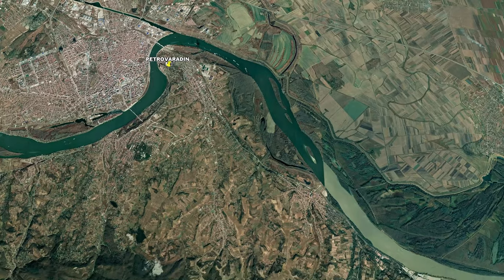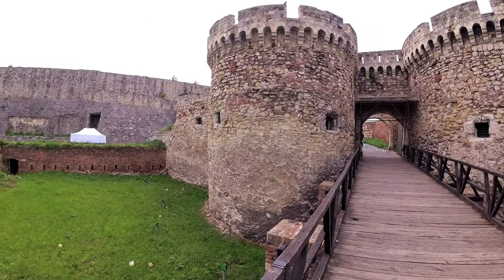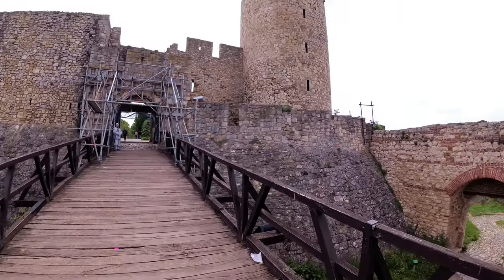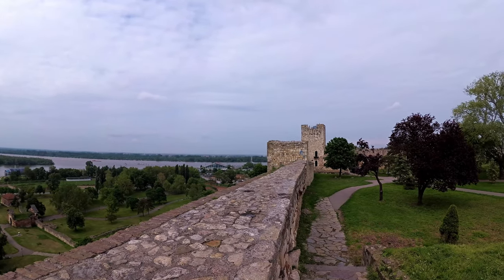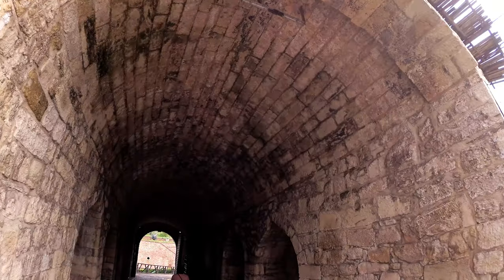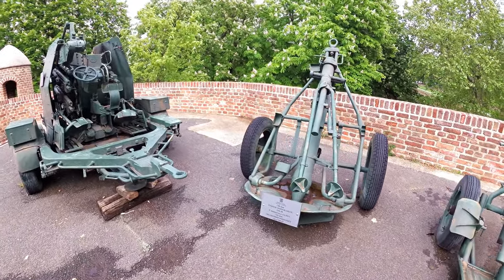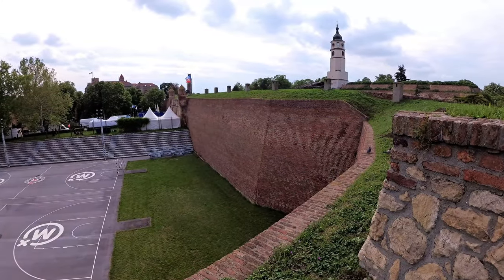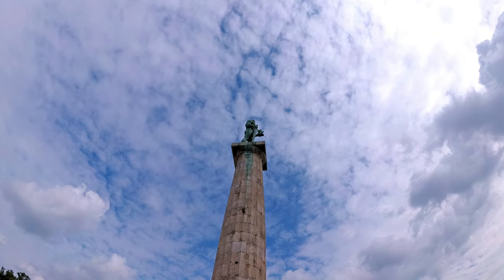8 Forts @ Danube in Serbia - Kalemegdan Fortress.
About 115 battles, have been fought over imposing, impressive Belgrade Kalemegdan Fortress. The citadel was destroyed more than 40 times throughout the centuries.
It was build in the 1st century as a palisade with earth walls around her, and developed over the years into the Roman stronghold in 2nd century, than into the Byzantine kastel in 6th and 7th century. After that, becomes medieval Capital of Serbia in 13th and 15th century, and finally an Austrian and Ottoman artillery fortification in 17th and 18th century. The Fortress makes a unique cultural and historical complex within Kalemegdan park.
 Many mysteries, legends and facts are written in the walls of this remarkable place, and some of the biggest are definitely about  Nebojsa tower and Roman well.
Nebojsa tower is the only surviving mediaeval tower of the Belgrade Fortress. The name, Nebojsa, means fearless in Serbian. Tower was built in the early 15th century, during the reign of despot Stefan Lazarevic. It was billed as a part of the defense system which was protecting Belgrade from the Ottoman invasion after the Siege of Belgrade in 1456.
The well was built in the period from 1717 to 1731, during the Austrian Baroque reconstruction of the fortress. This building is designated and called “The Large Well”.  Name “Roman well” was first recorded in the nineteenth century, and was based on folk tales about all old buildings, whose origins are forgotten, often were attributed to the Romans.
 Also, at Kalemegdan Fortress you will find Military museum. This museum is the most accurate witness of changes in history at this part of Balkans and wider.  The museum has over 3,000 ancient and modern items which include everything from Roman swords and helmets to items of modern war history.
There are also two churches inside the fortress – Ruzica Church, and the Chapel of Sveta Petka which you can visit, just make sure you are dressed appropriately to enter the churches.
In the upper part of Kalelegdan Fortress you will find a symbol of our capital –  the Victor monument. Bronze, male figure of 14 meters, stands and looks across the river. Statue was made in 1913. by our famous sculptor Ivan Mestrovic.
Whether you just want to take a leisurely walk, go for jog, sit on a park bench and watch people go by, lay under a tree and read a book, just take in the fresh air, and enjoy in park land Kalemegdan. It is visited by thousands of tourists every year, and is open all day and night all year round.